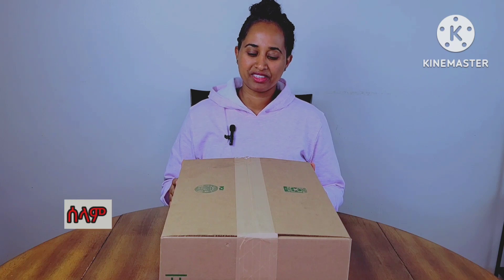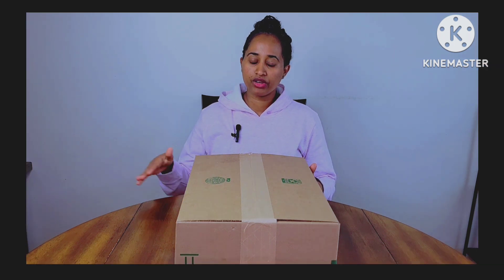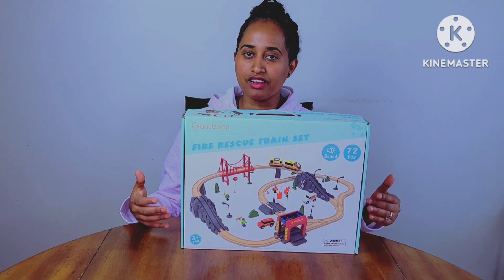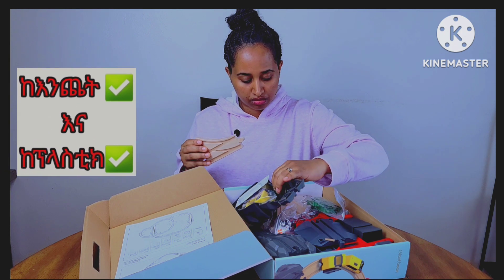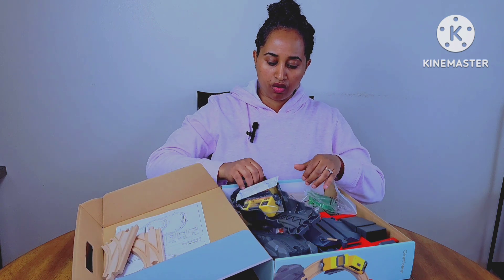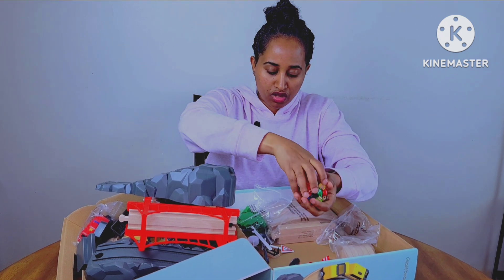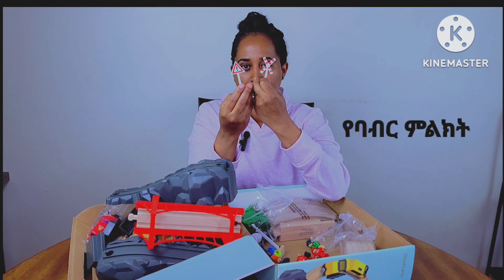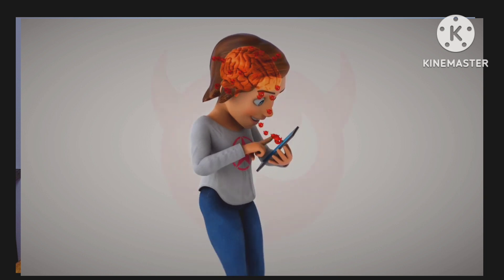ለልጆች ለፈጣን የእይምሮ እድገት || GIANT BEAN toys unboxing